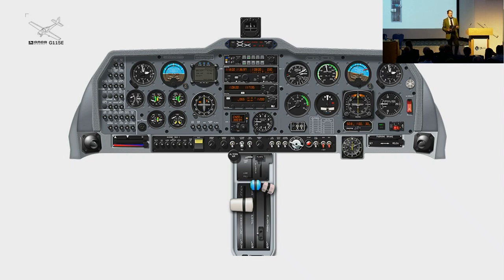RAeS Edwin A. Link Named Lecture 2024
The first Edwin A. Link Lecture was held in 2007 to honour Edwin A. Link, the distinguished pioneer of synthetic training and inventor of the first succesful flight simulator.

join us for this RAeS Edwin A. Link Named Lecture 2024, as we are joined by Group Captain Ruari Henderson-Begg to discuss Flight Simulation for a Fifth Generation Air Force.

This Edwin A Link Lecture will examine how the RAF intends to use modelling and simulation to develop, deliver and support capabilities and personnel capable of delivering battle-winning effect in the future multi-domain operating environment. The lecture will examine the development of simulation from the foundations established by Edwin A Link - and how use of simulation varies between military and civilian aerospace applications.  It will analyse how closely use of simulation has followed the vision outlined by ACM Stirrup in a previous Edwin A Link Lecture and explore how the RAF proposes to develop a modelling and simulation ecosystem that complements real-world capabilities, enhances Force Development, Capability Development and Support, and training, and enables each activity to be carried out in the most effective environment.  It will also look at how paradigm-breaking developments such as AI, quantum computing and Autonomy are already changing the face of military operations and will affect future simulation-based capabilities.  The lecture addresses the proposition that future conflicts will be deterred, or won through use of digital capabilities before the first shot is fired in anger, and examines how the RAF and the wider MOD can develop and support forces capable of survival and success in the future operating environment.

Gp Capt Ruari Henderson-Begg is the RAF's Chief Modelling and Simulation Officer (CMSO), responsible for development of Air's Modelling and Simulation Strategy. Ruari sees simulation as an essential component of the Force Development and Operational Training process, and has a clear vision of an ecosystem of coherent modelling and simulation capabilities that enhances the RAF's ability to develop, deliver, operate and support battle-winning capabilities. Ruari brings a career's worth of experience to the CMSO role, having used full mission simulators extensively as a Tornado GR1/4 Navigator, and having spent 5 years delivering the RAF's Gladiator capability - the UK's first distributed synthetic collective training capability. He also has significant operational experience, both in the air and on the ground, and so understands the requirement for interoperability and training at component, joint and coalition levels. Away from work, Ruari has a full-time job as a husband and the father of 3 young ladies and enjoys participating, at a very amateur level in a number of sports.